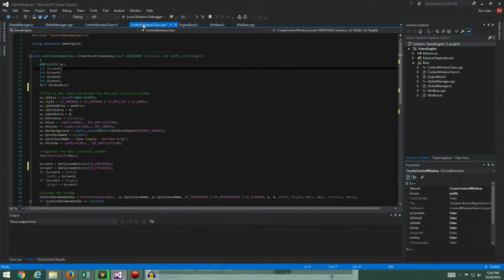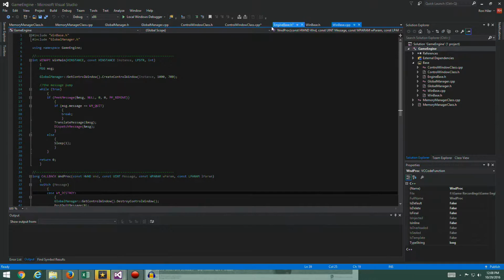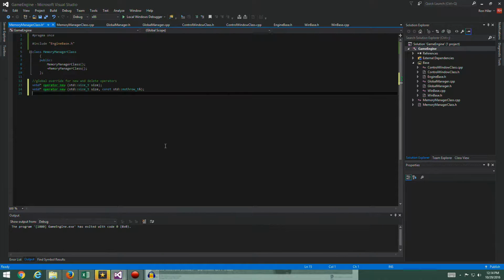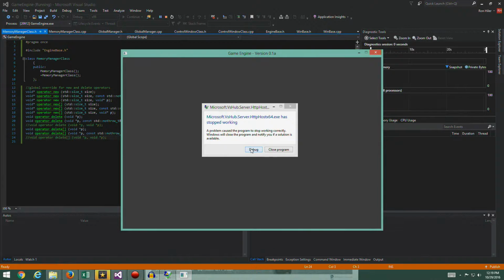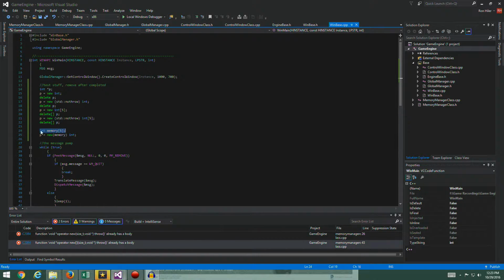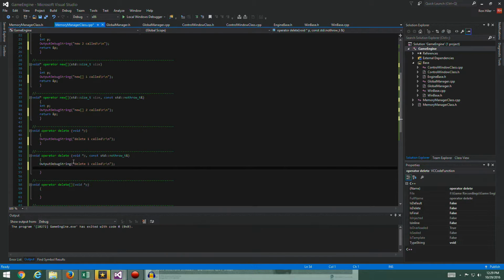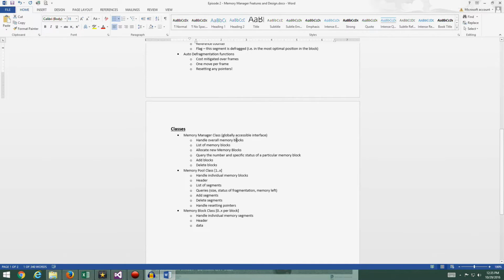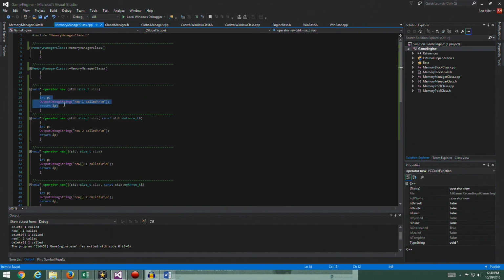Game Engine Design and Implementation: Episode 5 - Catching new and delete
In which we go through the various flavors of 'new' and 'delete', decide which ones we need to keep, and override them (proving that we are doing so in the process), in order to set ourselves up to use the custom memory manager functions.

Note that I missed the new versions of C++14 'delete' definitions. I will be addressing that shortcoming in the next episode.